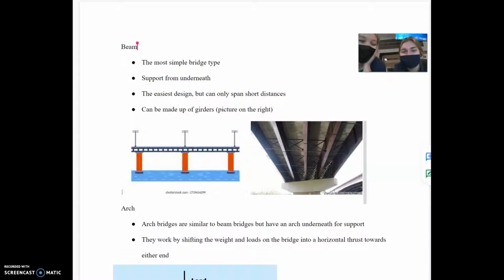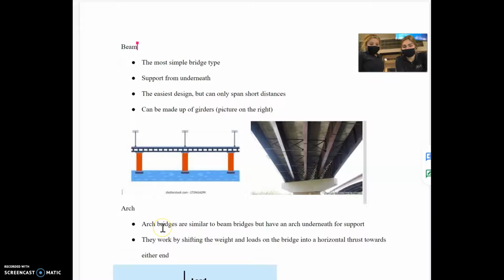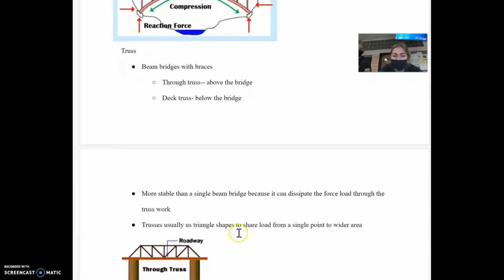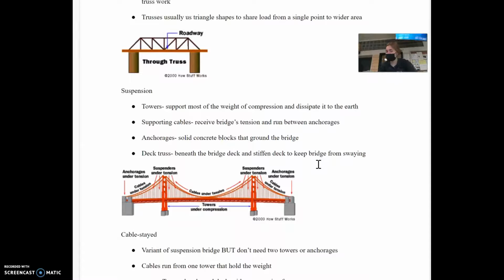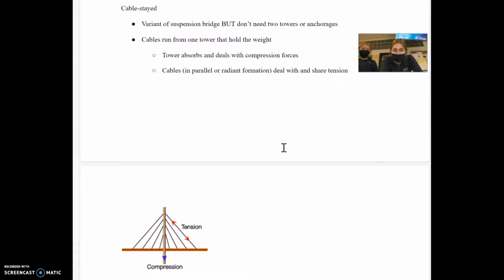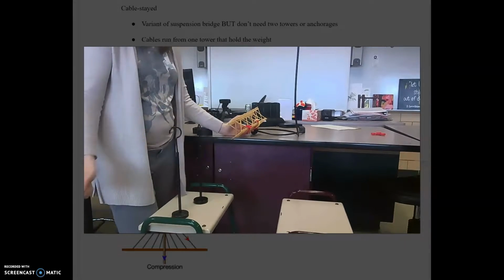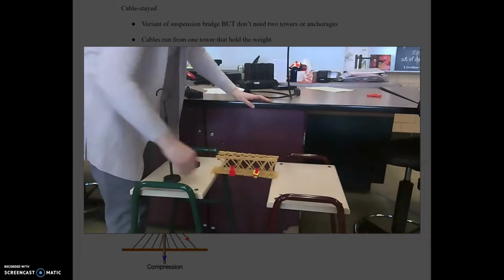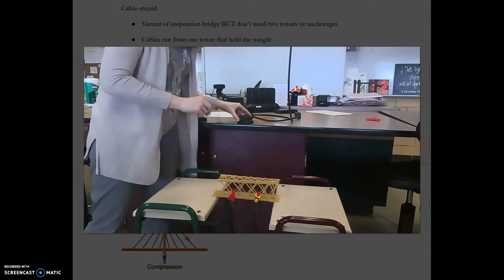APCM_BridgeVid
Bridge types background